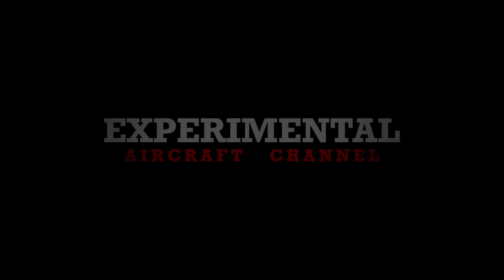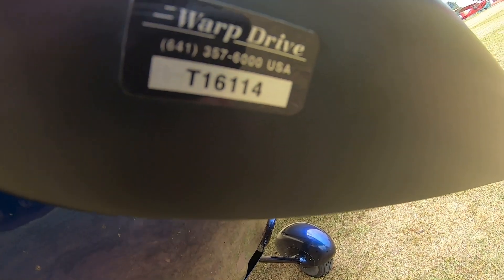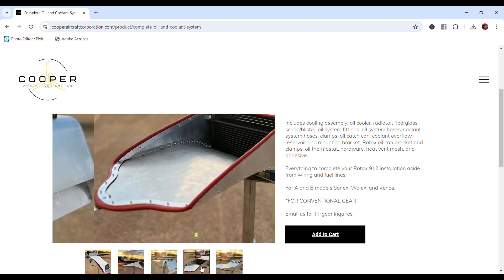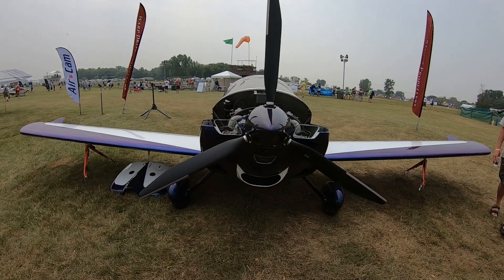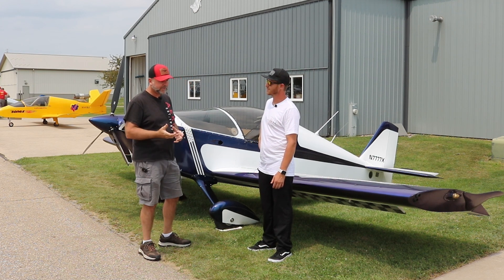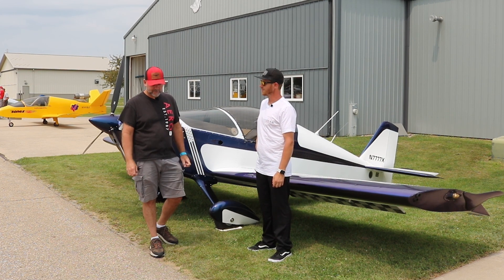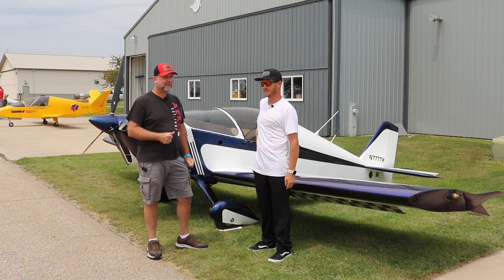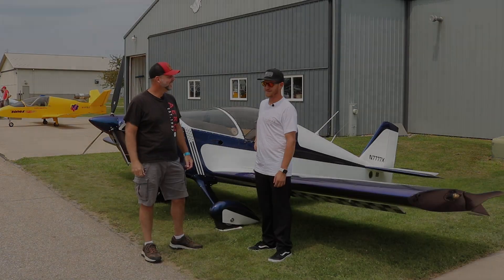Rotax Engine Kits for Sonex Aircraft! Cooper Aircraft Corporation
Casey Cooper has solved a problem for you and launched "Cooper Aircraft Corporation" to supply installation options for the Rotax Engines in Sonex Aircraft.

*Wide Open Door Company (Specializing in quality metal doors including Hangar Doors!)

*Warp Drive Propellers (Solid carbon fiber blades for your propeller needs in Ultralight, Light Sport, Experimental Aircraft)